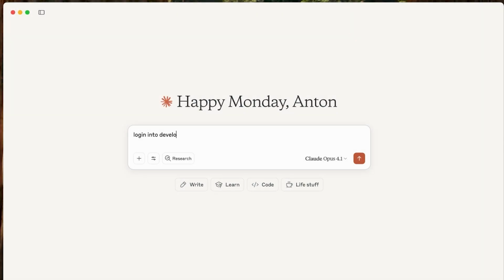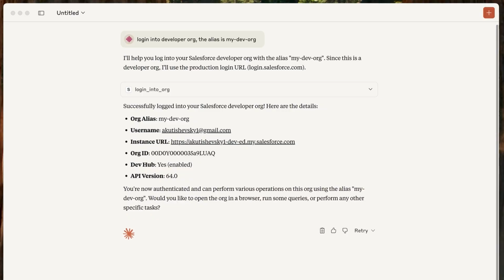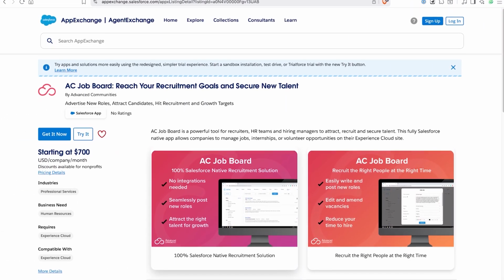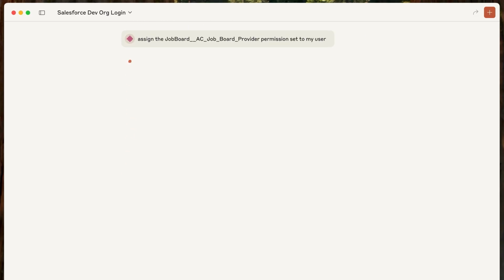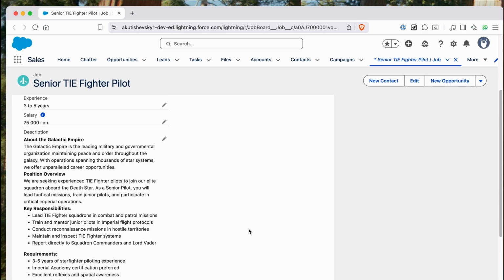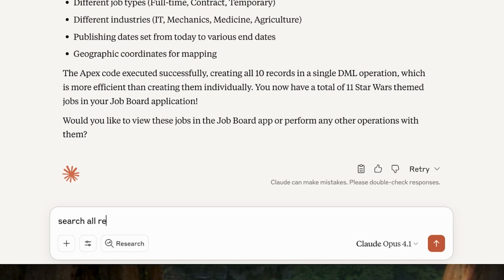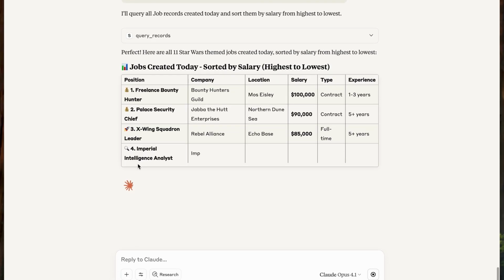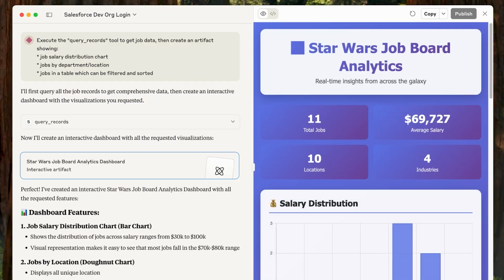Salesforce MCP Server - Free and Opensource Alternative to Agentforce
We’ve developed a Salesforce MCP Server that allows anyone to interact with Salesforce using plain English through AI assistants like ChatGPT, Claude, or Cursor. Take a look at how it works!